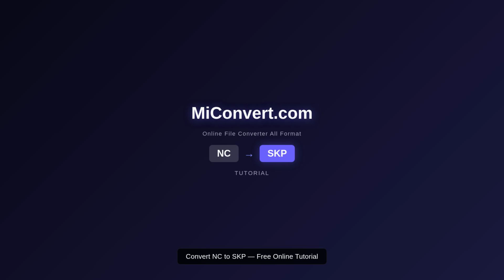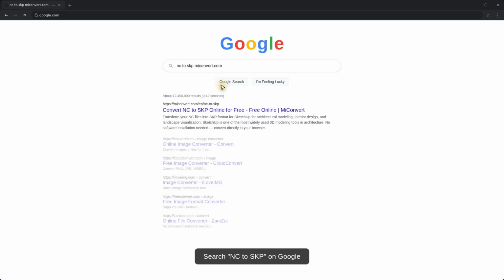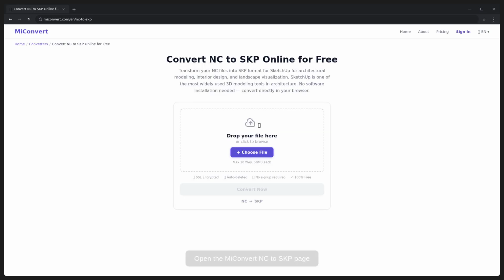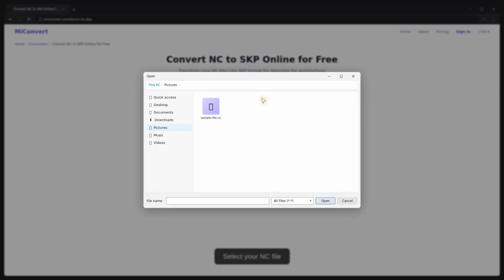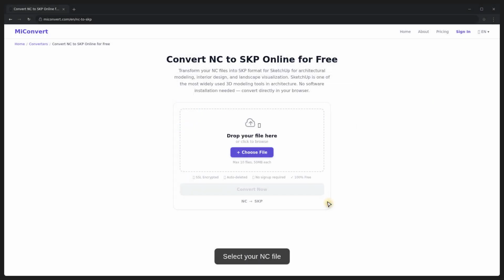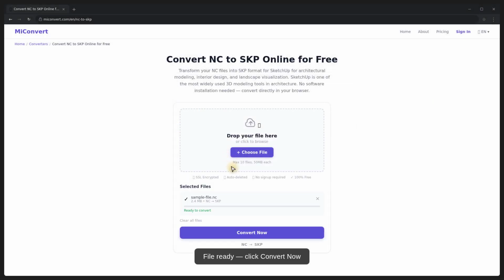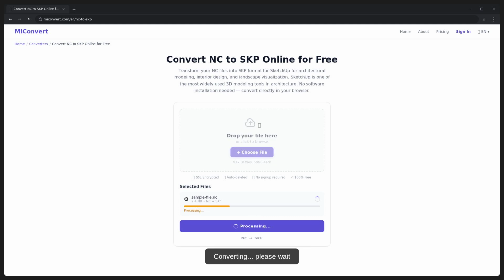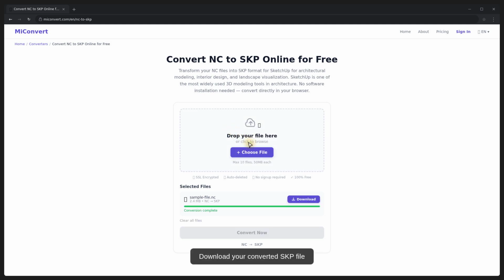Secret to Easily Converting NC to SKP Online | MiConvert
Are you struggling with how to convert your NC file to SKP format? Don't worry, in this video I will reveal a super convenient tool to help you change your file extension completely for free without losing the original quality!

⏳ Quick steps view:
0:00 - Introducing the NC format issue
0:06 - Finding a solution on the browser
0:14 - Accessing the MiConvert website
0:20 - Uploading the NC file to be converted
0:28 - The conversion process to SKP
0:35 - Online conversion system at work
0:41 - How to safely download the SKP file
0:48 - Summary